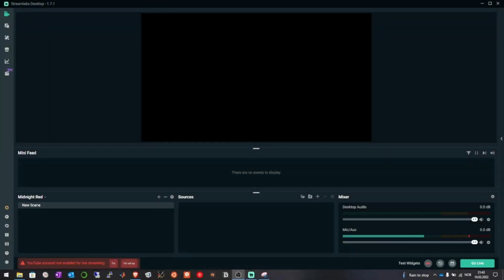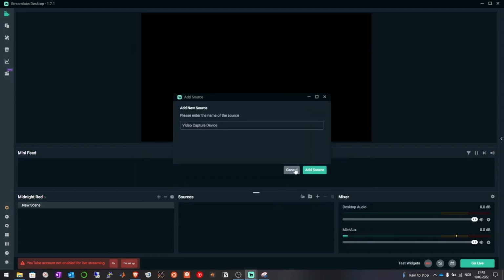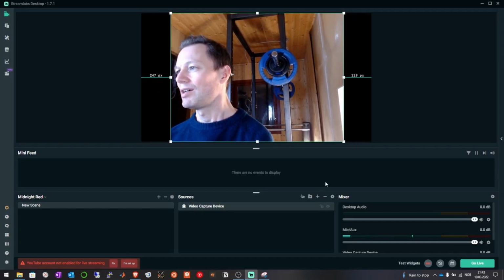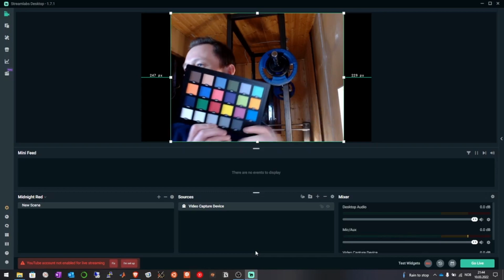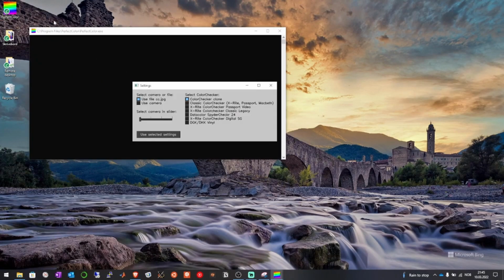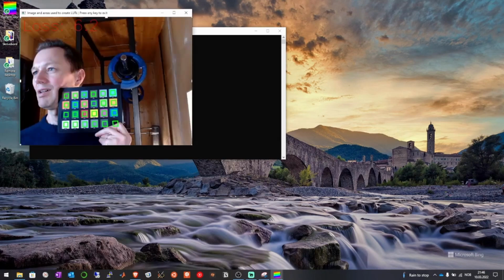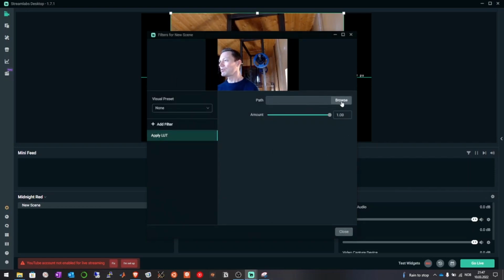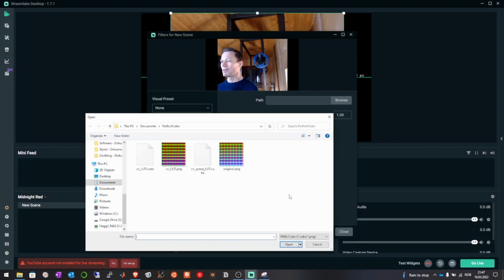Simple Streamlabs color correction - Excellent Streamlabs settings for recording | streaming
In this tutorial I show how you can use the Windows tool PerfectColor to fast and easy get near perfect colors in Streamlabs obs.